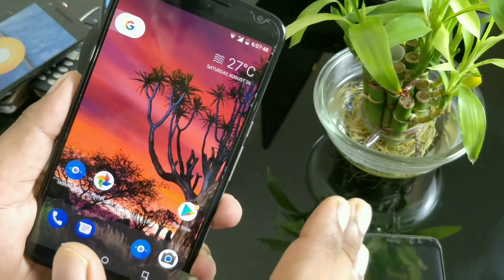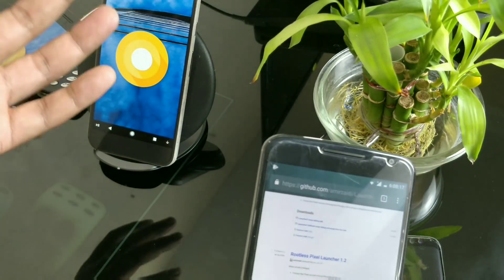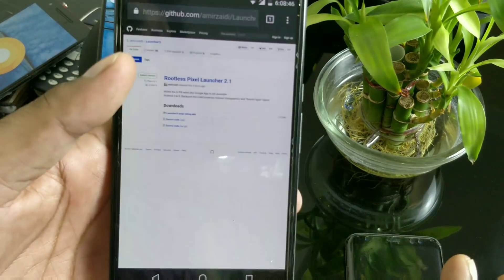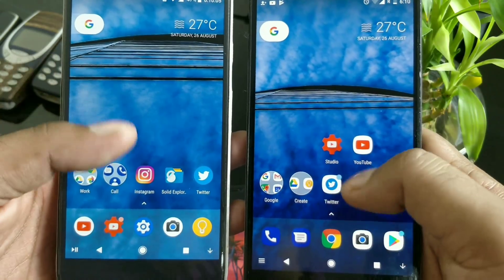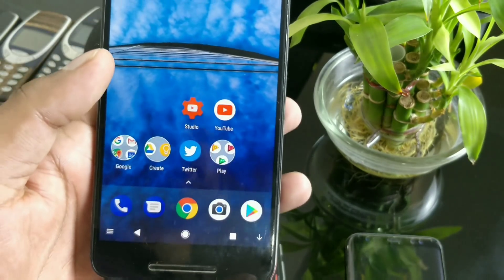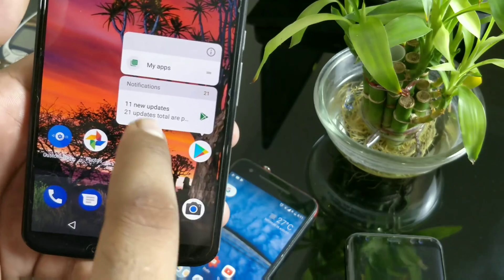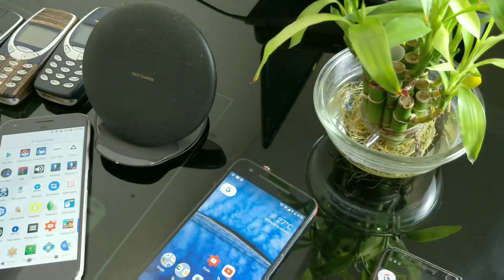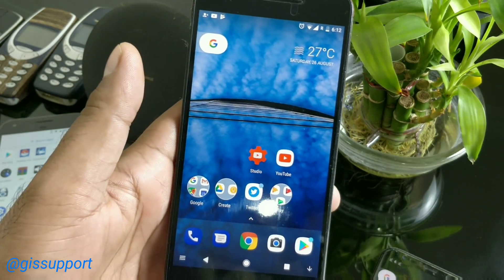Android O Oreo Pixel Launcher on any Android Device (Rootless Pixel Launcher 2.1)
Now you can install the Android Oreo O 8.0 Pixel Launcher on any android device. This simple apk will give most of the feature of the Android O Pixel Launcher running on Google Pixel Phones.